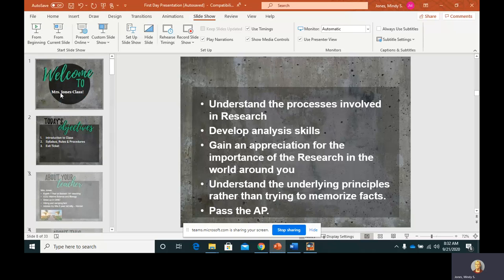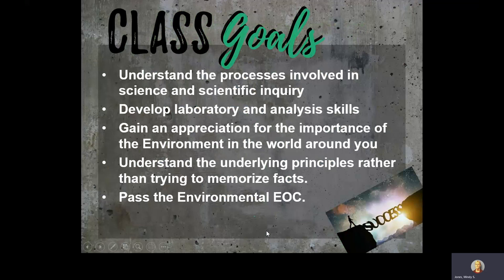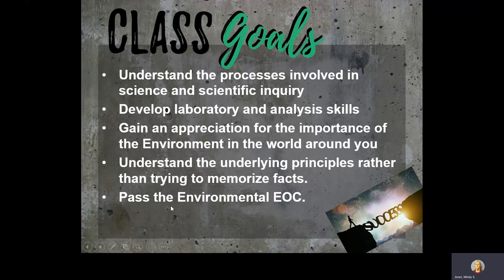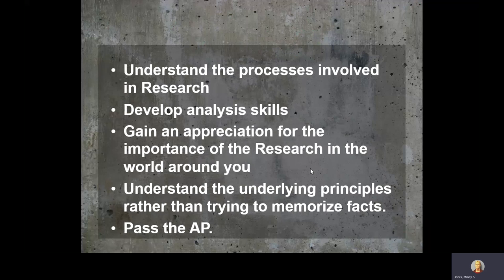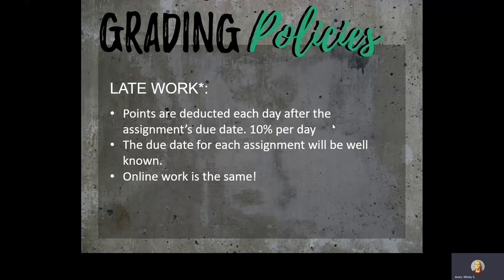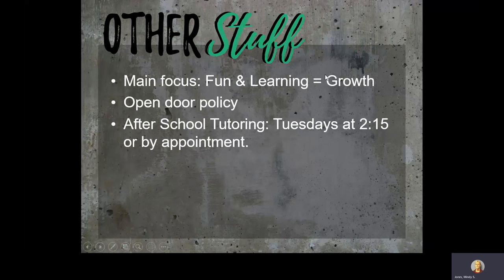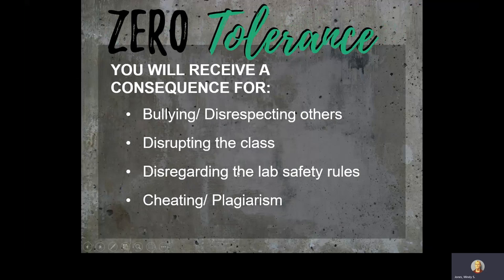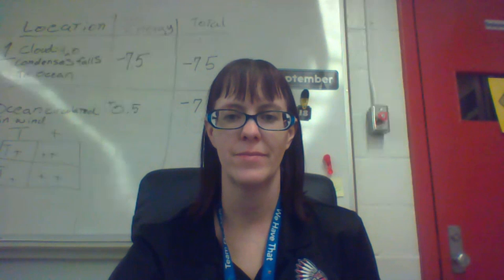Mrs. Jones - High School Science